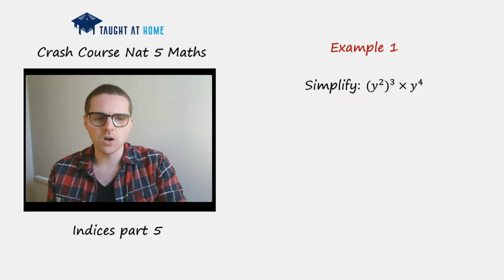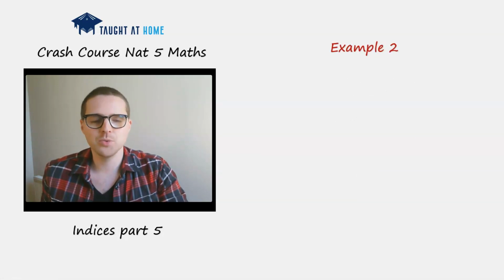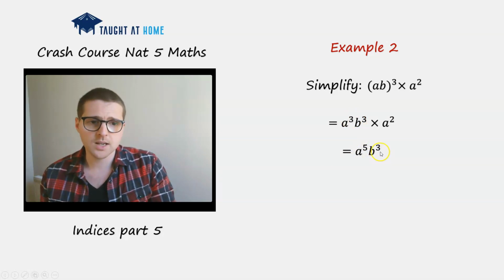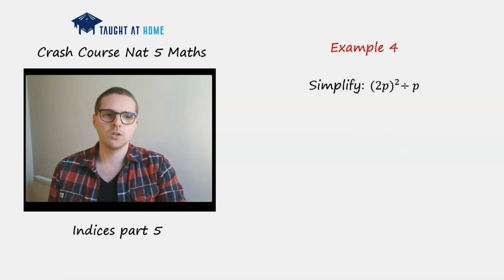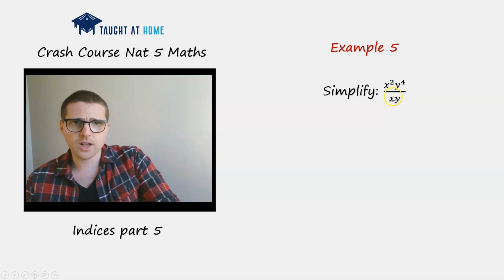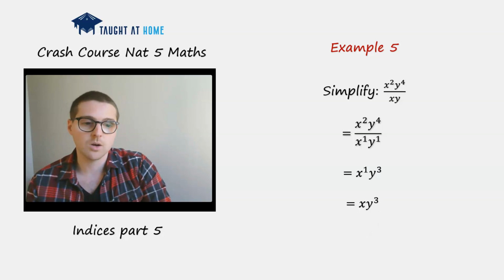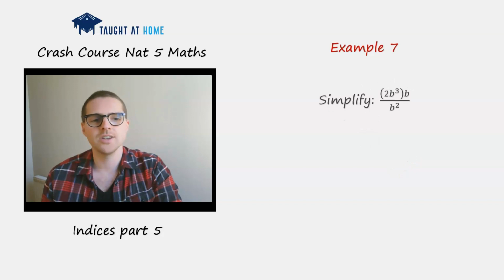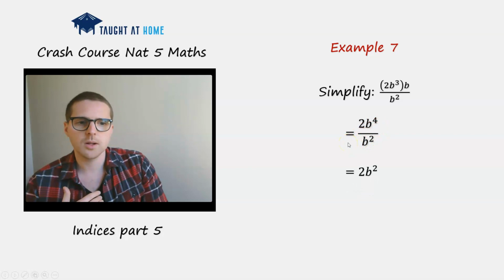1st - 4th laws of indices worked examples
We go over several worked examples using the first 4 laws of indices.